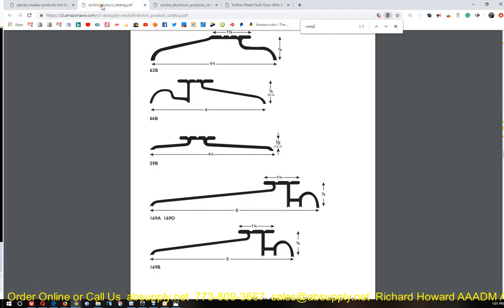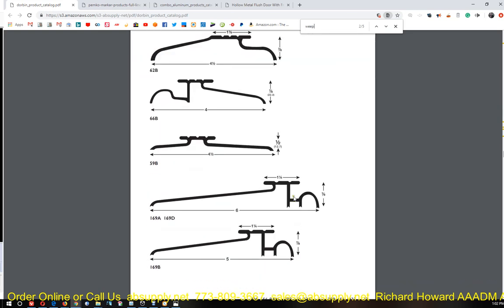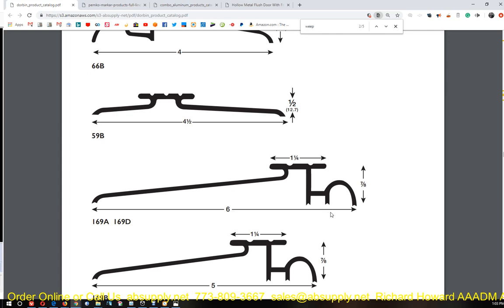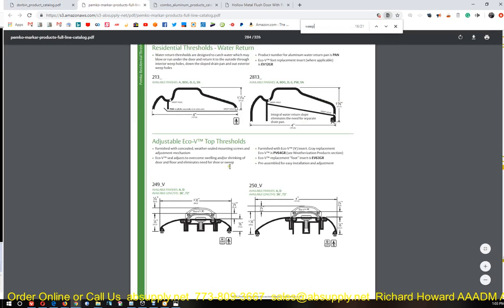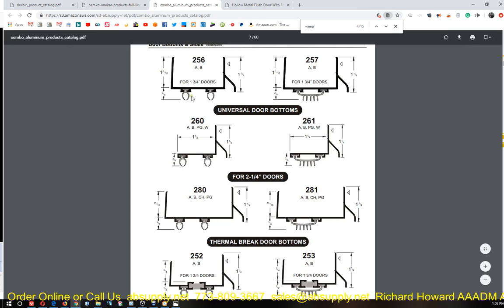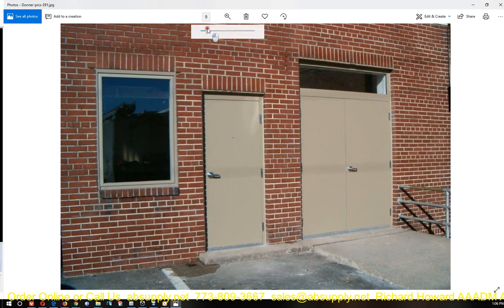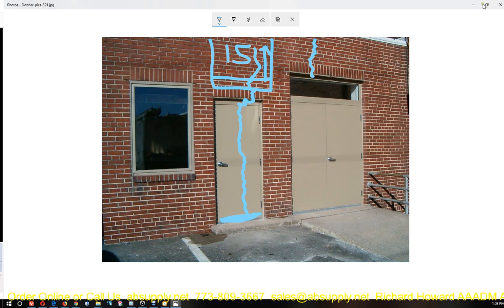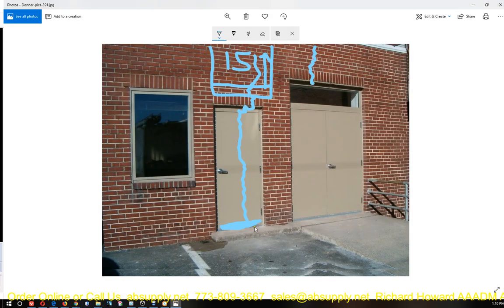What Are Weep Holes in Thresholds and Door Bottoms and how do they work?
Weep holes in thresholds and door bottoms can help prevent rusting in steel doors. In most steel doors, the rusting starts from the bottom.

To prevent this from happening, manufacturers use weep holes and water pans. If we look at the thresholds in the video, in a weep hole arrangement, the manufacturer drills two or three holes in the area beside the trough. At the same time, they create a notch on the face of the threshold. So, whenever water comes in, it moves through the weep holes and heads towards the notch. Most manufacturers install water pans to collect the seeping water. If we drill similar holes at the bottom, the weep hole can help prevent rusting at the bottom of the door.

Similarly, the surface area above the door is also very important as it collects rain. The rain then trickles down and hits the door. This trickling water collects at the bottom of the door, causing rusting. This is where the weep holes come into play and prevent it from happening.

website to look at more resources.